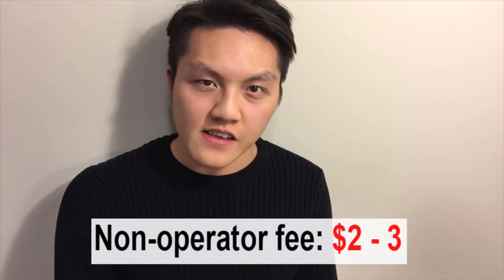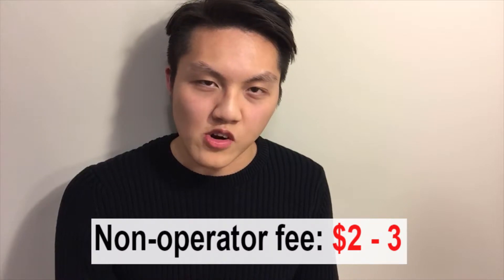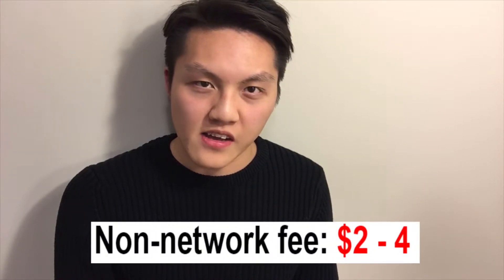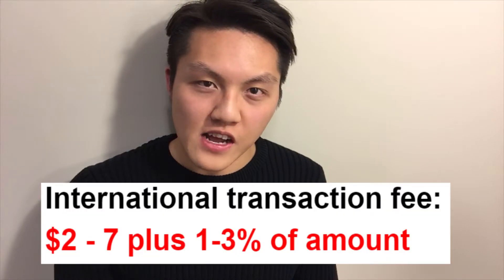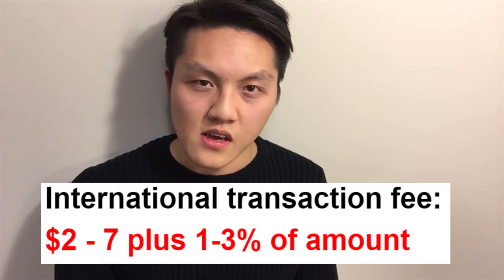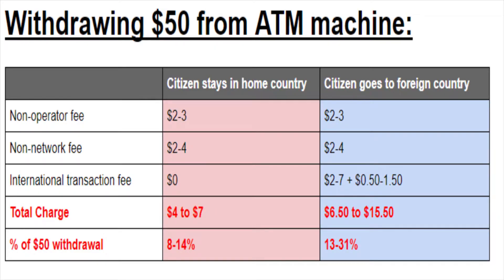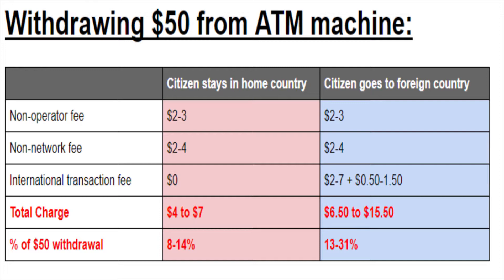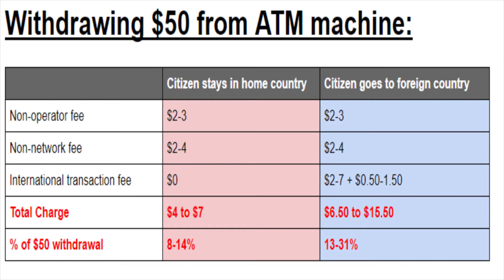ATM fees are WORSE than Credit Cards || Smart Investing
ATMs warn you they’ll charge a small fee before you withdraw cash but in reality it's ACTUALLY a lot more? So much you can probably justify credit cards as a better option of the two evils.

In this video I talk about how bad the real cost of ATM fees are in comparison to credit cards, what are the other fees that you probably aren't aware of, some ATM total cost math on your typical cash withdrawals, and some quick fix techniques to help you avoid ATMs in the future.

Buffett Books:
Intelligent Investor
The Essays of Warren Buffett: Lessons for Corporate America
The Snowball: Warren Buffett and the Business of Life
The Warren Buffett Way
Buffett: The Making of an American Capitalist
Security Analysis: 6th Edition, Foreword by Warren Buffett

Timothy Li is a Investment Analyst with a keen sense of investing, career development, and productivity. He’s currently working at a multi-billion dollar fund in Canada focused on Canadian and US stocks. Having a passion for investing and teaching others through tutoring, Timothy believes he can do so on a larger scale through his channel. Furthermore, through inspiration from legendary investors and entrepreneurs, Timothy continues to develop his knowledge and has a lot to share.